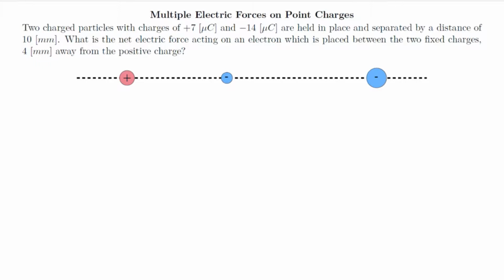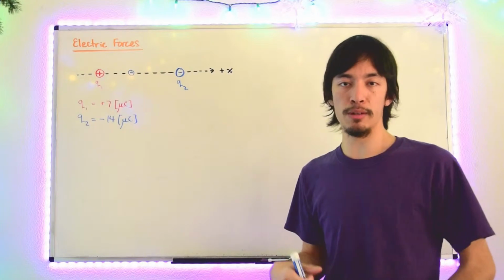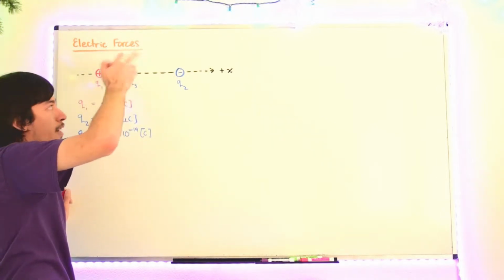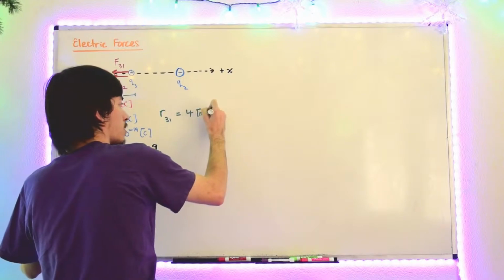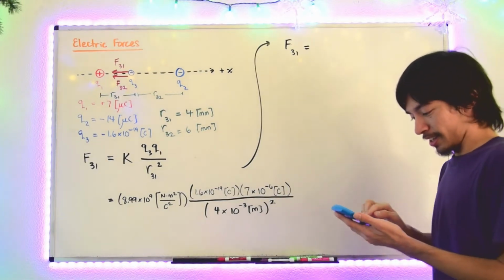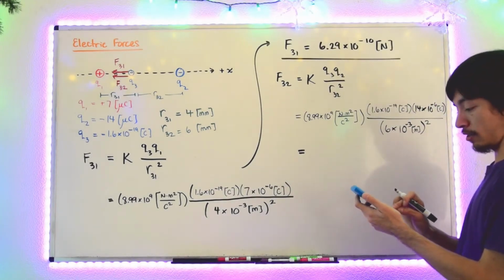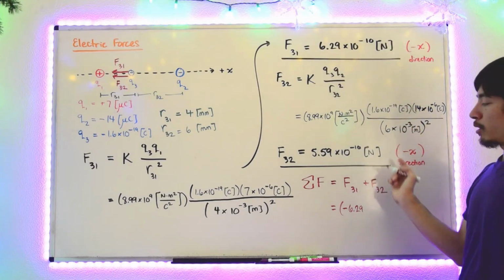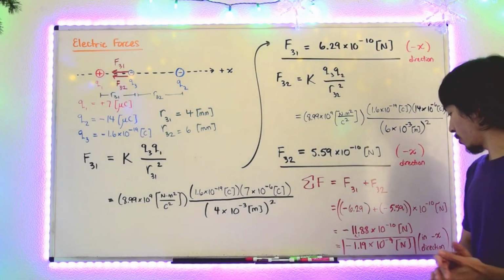Electric Forces Example: Multiple Forces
Introduction to electricity--- an example with 3 point charges and vectorially adding together multiple forces acting on one of the charges.

For resources on this specific topic of electric charges, visit the link above, and navigate to electromagnetism ► electric charge & forces.

* My content is made completely free for students who genuinely want to learn.  If you want to help me in my journey to help you and others, tell others about me and share my content!  All donations are also a major help because it allows me to invest more time toward helping and making new content.